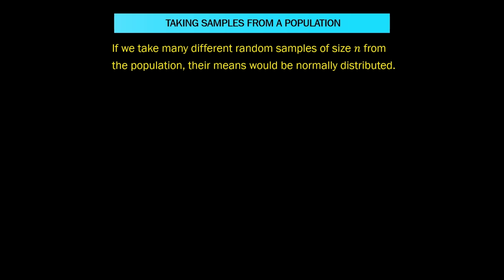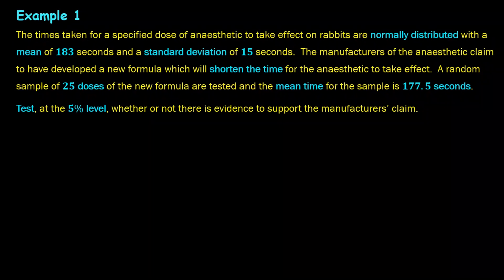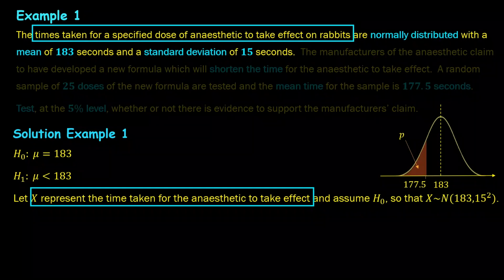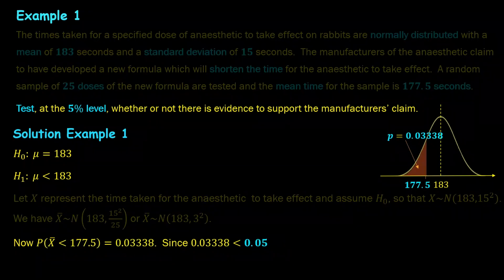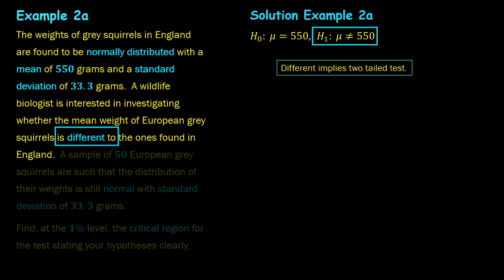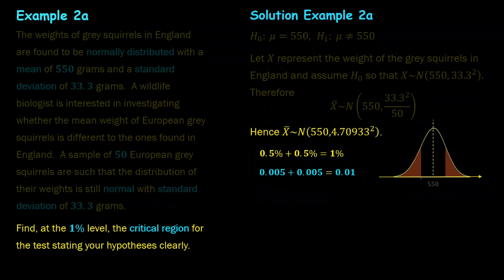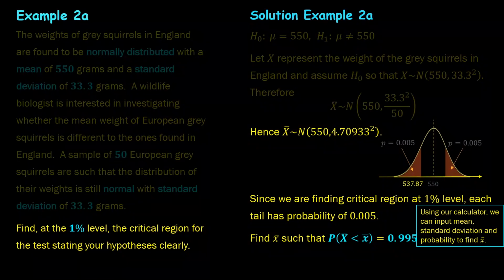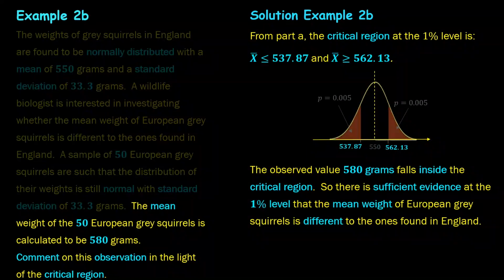Hypothesis Testing with the Normal Distribution | Statistics 2 | Maths A Level & AS Level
The objectives for this session are to:
* Carry out hypothesis tests for the mean of a normal distribution;
* Solve real-life problems in context.

Timecodes
0:00 - Intro
0:04 - Objectives
0:16 - The mean distribution
1:08 - Example 1 and Solution (hypothesis testing)
5:49 - Example 2 and Solution (critical region)
12:10 - Recap and Conclusion